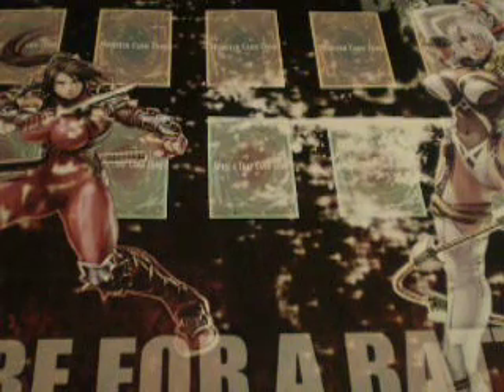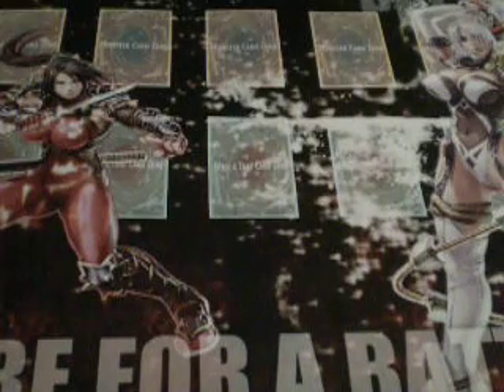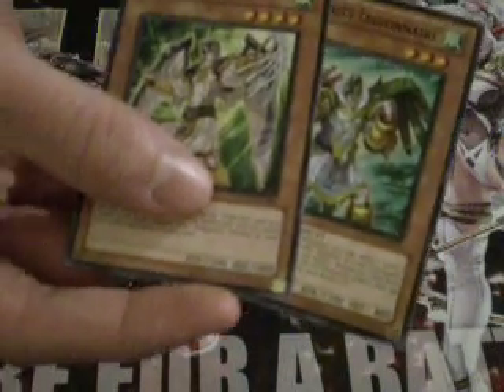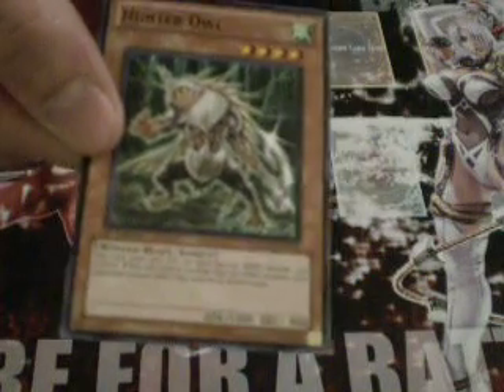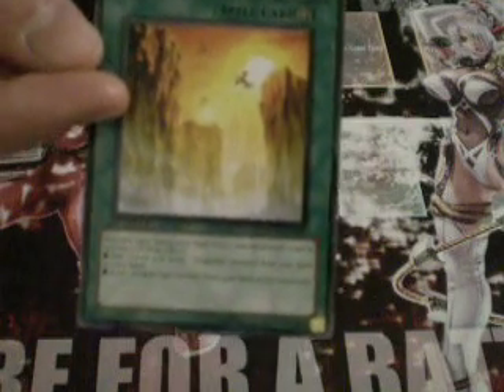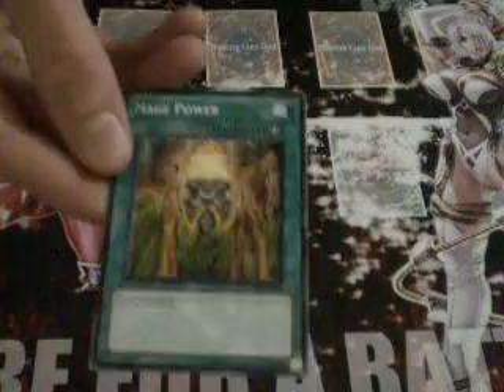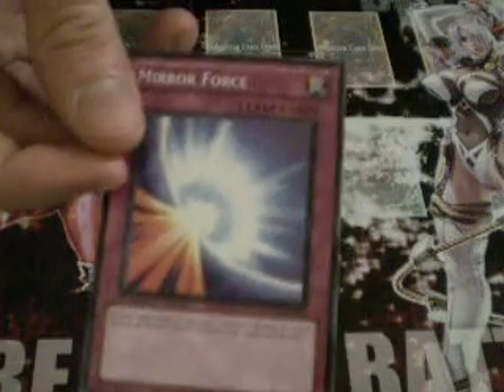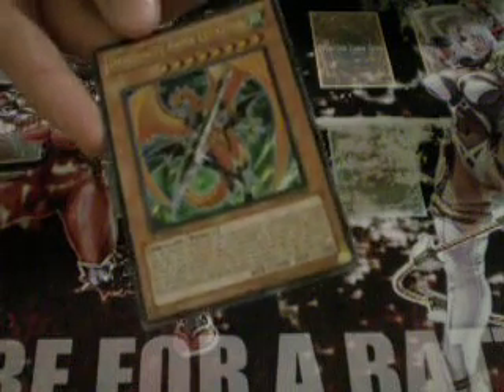Yu-Gi-Oh! Dragunity Legion Deck Review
A quick review for the Dragunity Legion structure deck.  If you have any interest in the rapidly developing Dragunity archtype, then this deck is a must-have.  It also features some useful cards for starting players, as well.